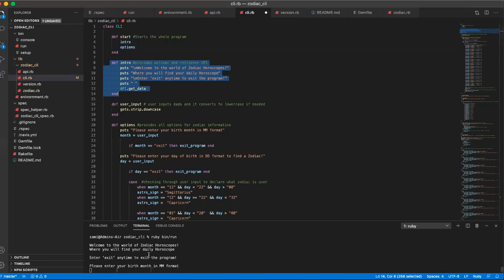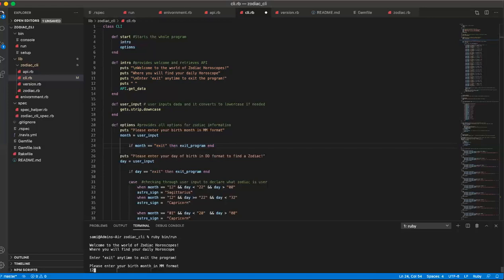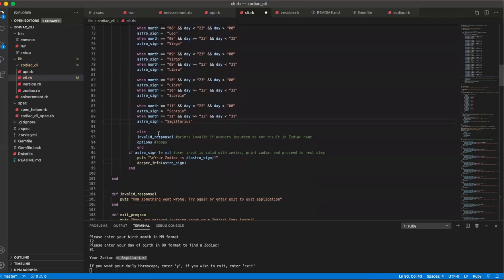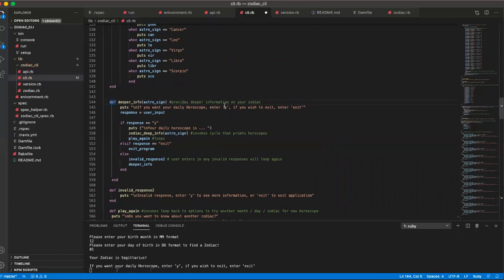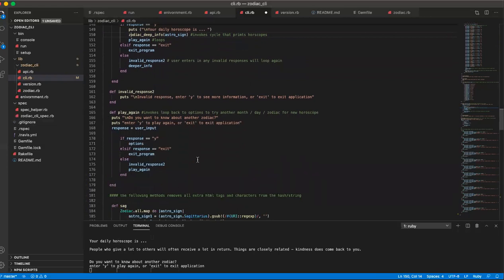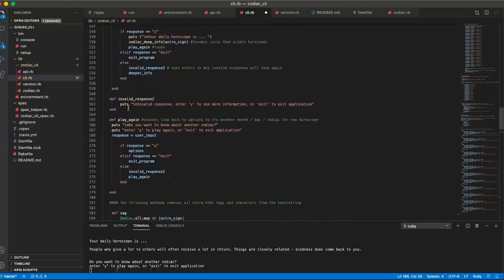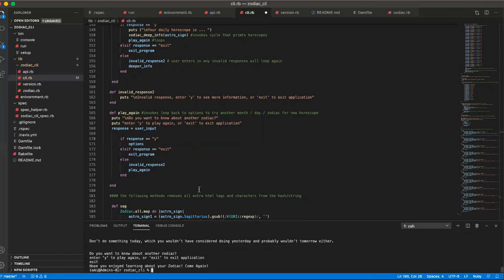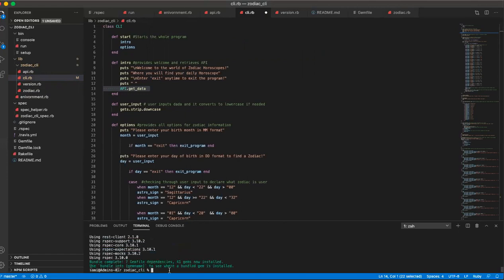Zodiac CLI Demo walkthrough!